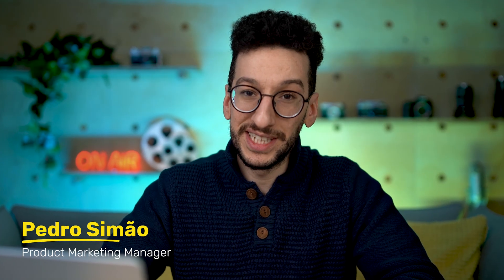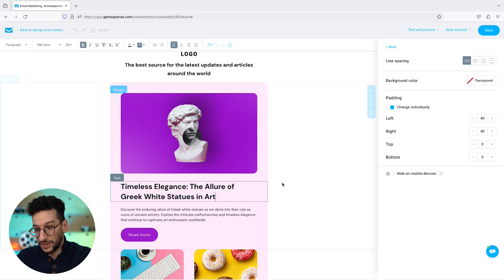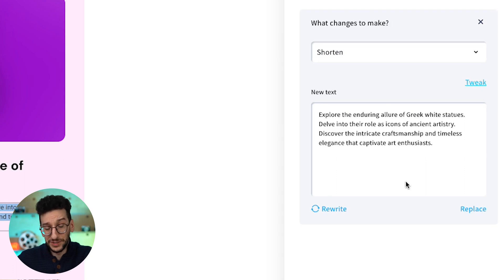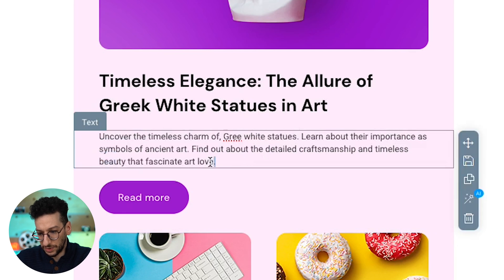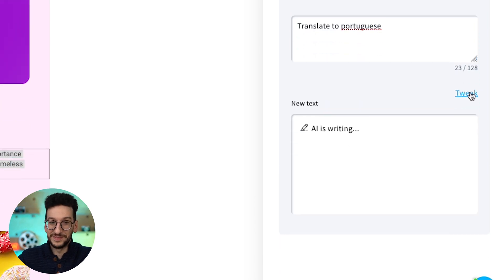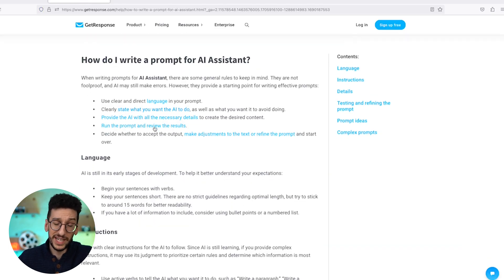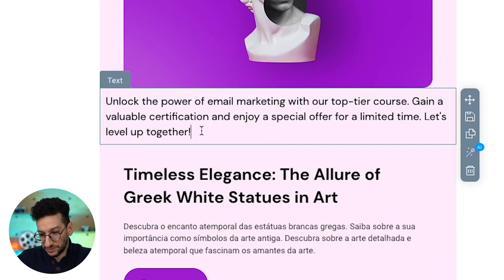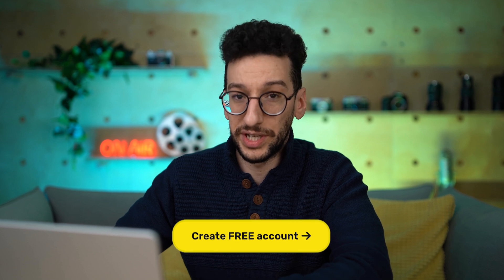AI Email Writing Assistant: A Step-by-Step Tutorial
Write emails that get on average 𝟯𝟯% 𝗺𝗼𝗿𝗲 𝗰𝗹𝗶𝗰𝗸𝘀 — easier and faster than ever with our AI Writing Assistant integrated directly in the email creator. Try it for free ➡️

In this video, Pedro, our Product Marketing Manager, will walk you through our new release; 𝗔𝗜 𝗪𝗿𝗶𝘁𝗶𝗻𝗴 𝗔𝘀𝘀𝗶𝘀𝘁𝗮𝗻𝘁. It's an OpenAI-powered email writer integrated into the GetResponse drag-and-drop email creator. You can use it when creating an email to generate entire paragraphs or modify and rewrite text you already have.

Use AI writing assistant to rewrite any text with your own prompt or set of built-in options for quick modifications:
✅ Add details
✅ Shorten or lengthen
✅ Change tone
✅ Simplify
✅ Fix spelling and grammar